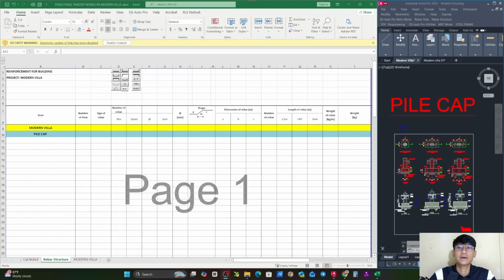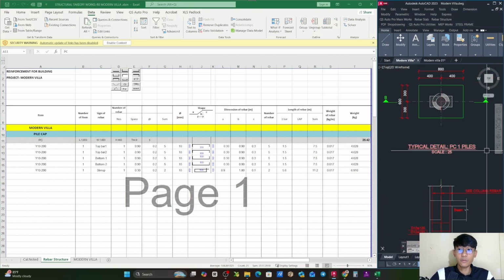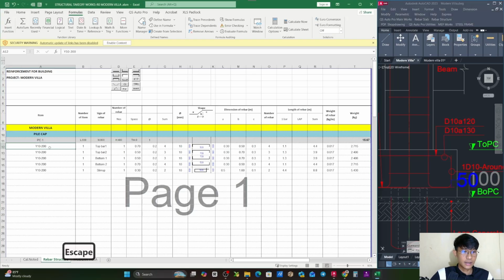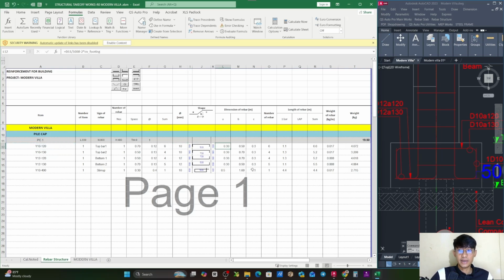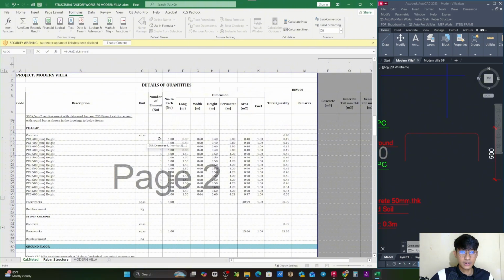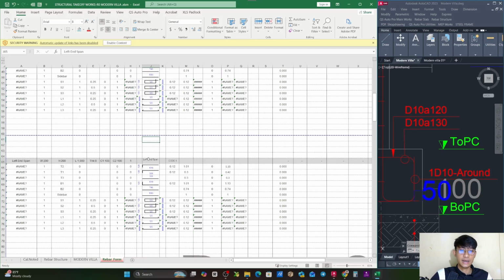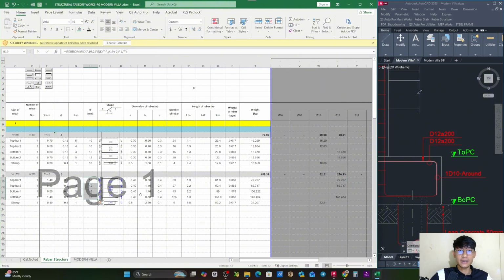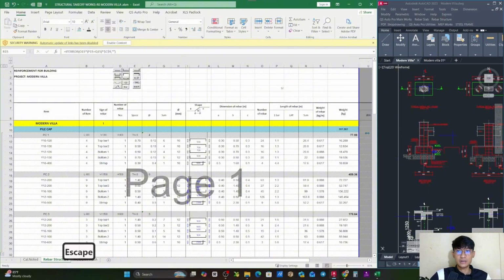Quantity Takeoff for Pile Cap Reinforcement (Method 01) Using QS Auto Pro Tools | AutoCAD + Excel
🔥 Free Structural Reinforcement Quantity Takeoff Lesson + QS Auto Pro — Save 80% of Your Time 🚀

In this lesson, you will learn Pile Cap Reinforcement Quantity Takeoff (Method 01), including:

✅ Pile cap reinforcement drawing interpretation
✅ Bottom reinforcement quantity calculation
✅ Top reinforcement quantity calculation
✅ Bar spacing and diameter checking
✅ Rebar cutting length calculation
✅ Hook and bend length calculation
✅ Lap splice calculation (if required)
✅ Rebar weight calculation (kg)
✅ AutoCAD reinforcement takeoff workflow
✅ Excel quantity takeoff input
✅ Bar Bending Schedule (BBS) preparation
✅ Final reinforcement quantity checking

👍 This lesson demonstrates a professional workflow used by Quantity Surveyors to accurately calculate pile cap reinforcement quantities, minimize manual errors, and prepare a complete Bar Bending Schedule (BBS) using QS Auto Pro Tools.

✅ If you like the workflow and want to save up to 80% of your time on structural quantity takeoff, check out QS Auto Pro Tools.

✅ More structural quantity takeoff lessons will be uploaded step by step.